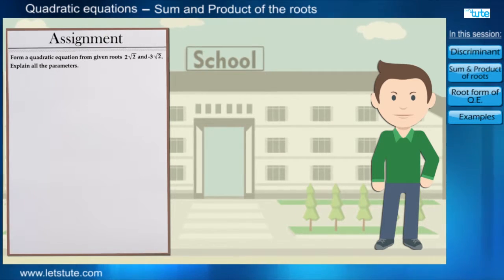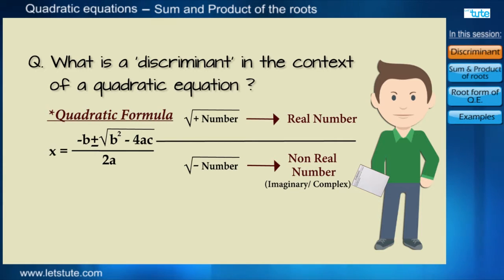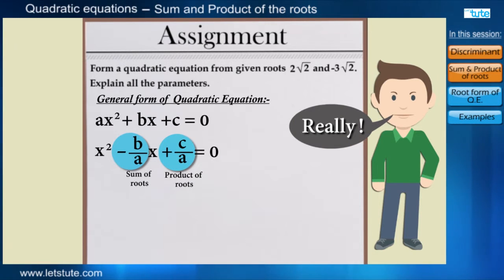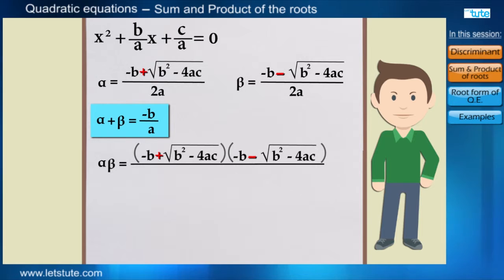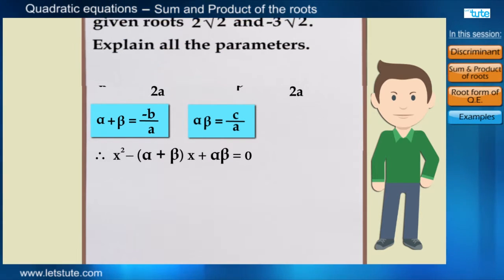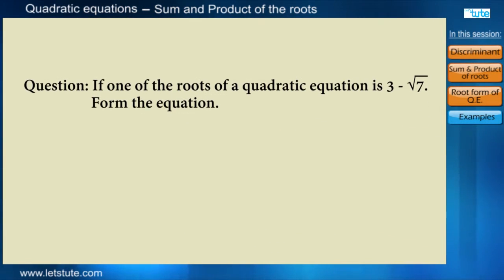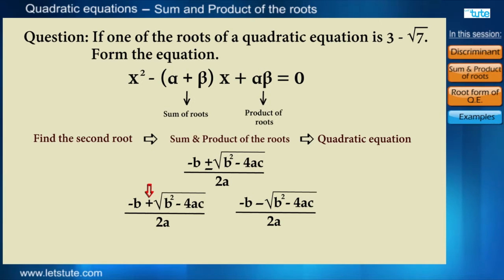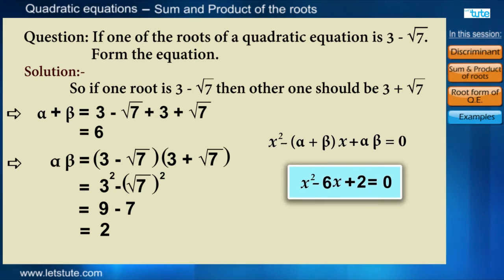Chapter 2-Quadratic Equations| Sum and Product of the Roots |Maharashtra State Board Class 10 Maths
Hello Guys
Check out our interesting video on Chapter 2 - Quadratic Equations - Sum and Product of the Roots Maths Class 10 for Maharashtra State Board.

In this session on Chapter 2 - Quadratic Equations- Sum and Product of the Roots you will get to know the detailed explanation on the following Topics:
1. Introduction to Roots
2. The Discriminent
3. Applications of Roots
4. Sum and Product of the Roots
5. Root Form of Quadratic Equation

We Hope You Liked This Session Chapter 2 - Quadratic Equations Sum and Product of the Roots Maths Class 10 Maharashtra State Board Letstute.